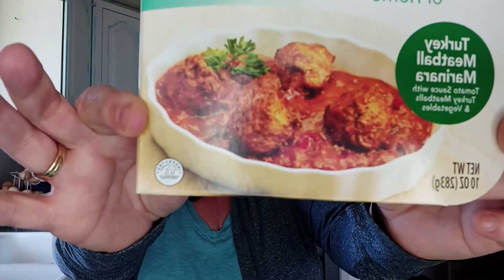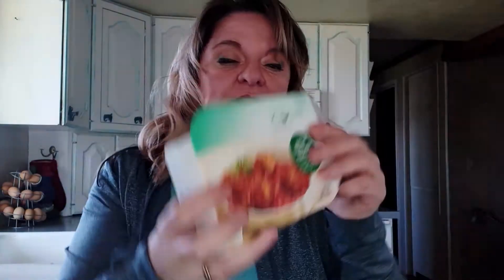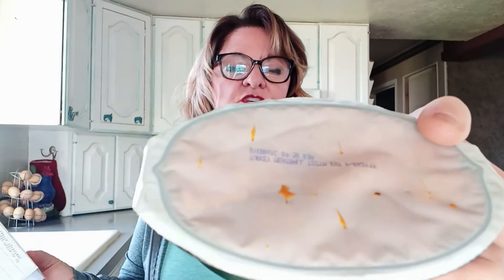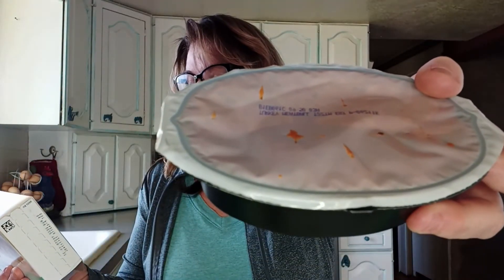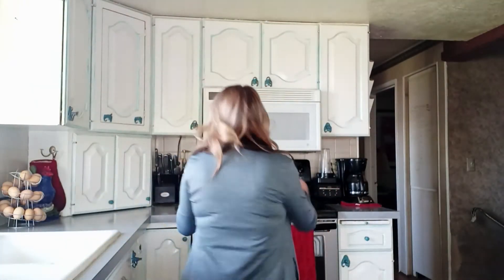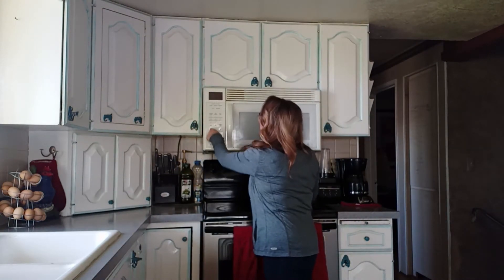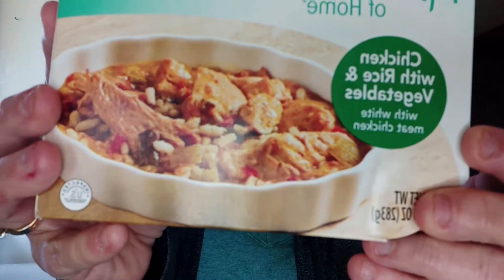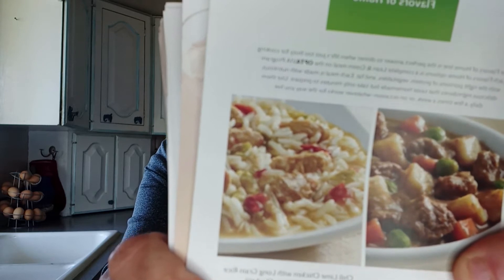Are Optavia Lean and Green meals any good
Dinner-sized savory and filling;  are Optavia Lean and Green meals any good? On the Optavia 5 and 1 plan we eat 5 fueling's from the company per day plus 1 Lean and Green meal that we prepare ourselves. But, what if we don't have time to prepare a meal that day? Then we can grab a Lean and Green Meal from Optavia, Turkey meatballs and Chili Lime Chicken top the list. Find out if they are good enough to add to your order.

I am a certified Optavia Health Coach!
*In a clinical study, the group on the Optimal Weight 5 & 1 Plan® lost 17x more fat than the self-directed control group.

Fill out this Health Assessment Form to see if this plan is a good fit for you!

Follow me on other platforms so we can talk and get healthy together!